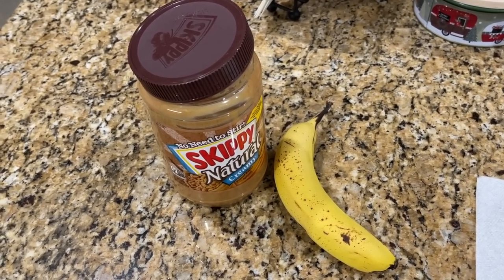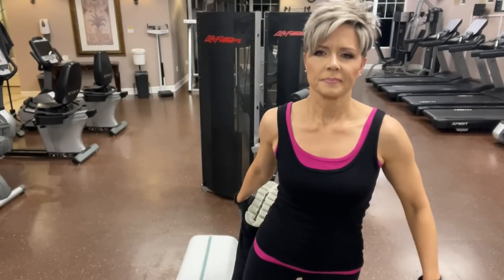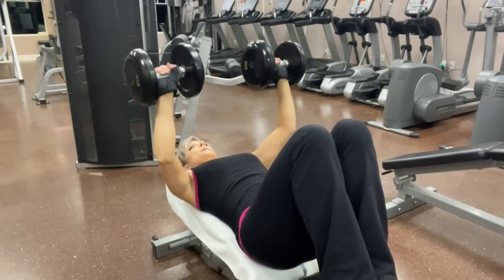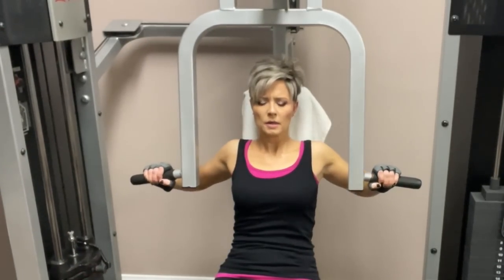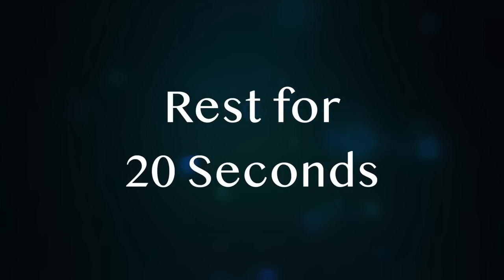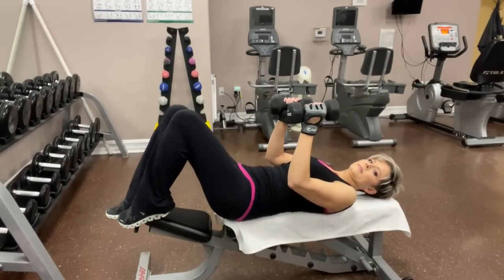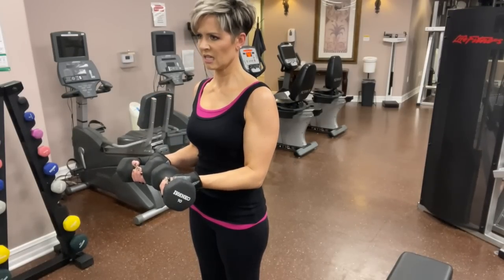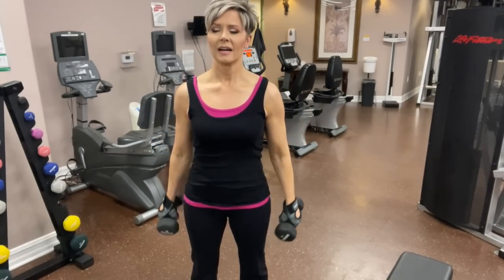Arm Workout Routine // Just ONCE Per Week = Toned Arms!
💪Want toned arms but don’t have time for multiple trips to the gym? Today, I’m sharing my arm workout routine that I only do ONCE per week and it keeps my arms strong and toned.  My full workout, including rest time takes about 30-35 minutes…it’s an intense workout but the results are worth it!

💅💄👚What I’m Wearing (Intro & Outro):
Nails:  Orly “Below Zero”
Eyes:  Tarte Maneater After Dark Palette - Tutorial Coming!
Lips:  Charlotte Tilbury Lip Cheat “Iconic Nude” + MAC “Creme D’Nude” Lipstick + BUXOM Lip Polish “Celeste”
Earrings:  Designs by Sharalee
Jacket:  Knox Rose from Target